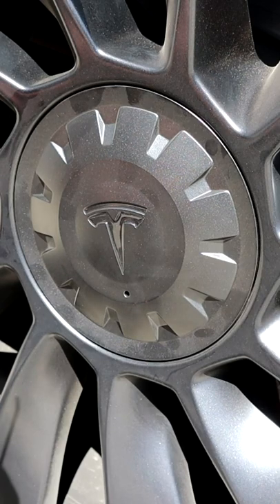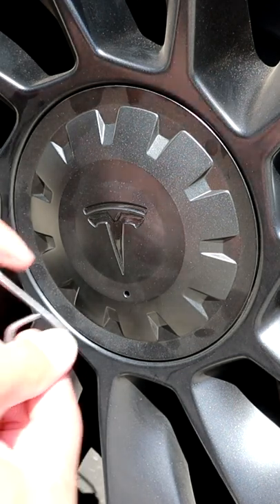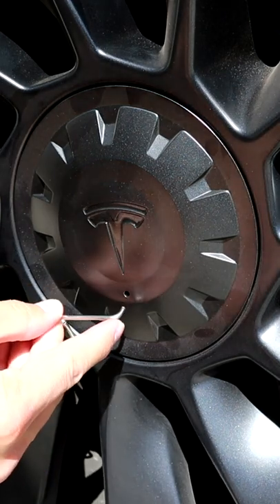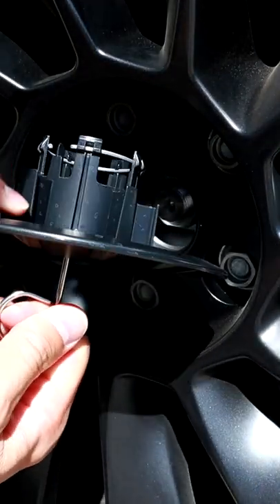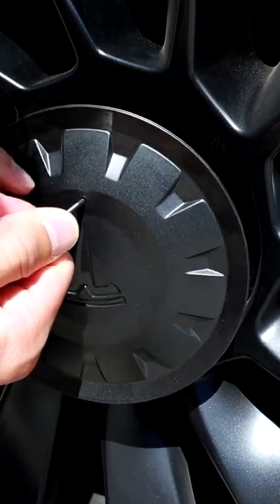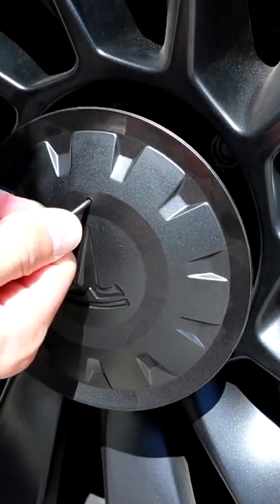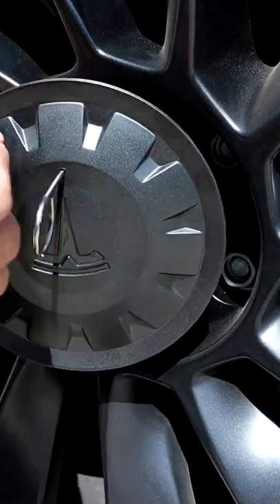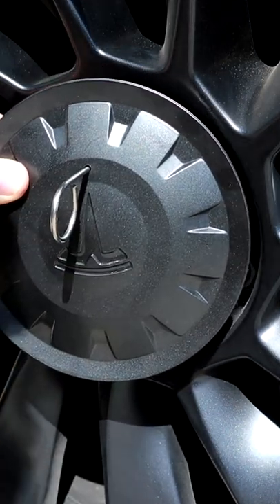2022 Tesla Model Y Center Cap Removal Tutorial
Learn how to remove the center caps in your Tesla Model Y. Tesla doesn’t give you any way to remove the cap straight from the factory, so you need to buy a tool to remove properly.

Tesla Model Y Center Cap Removal Tool